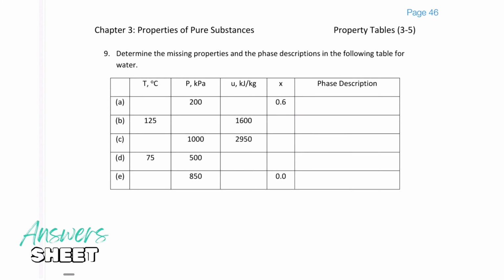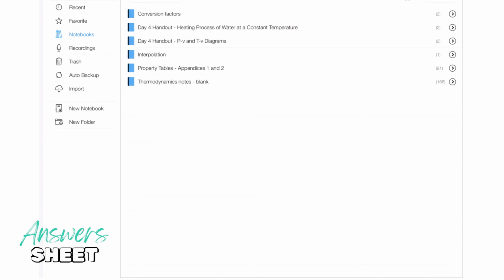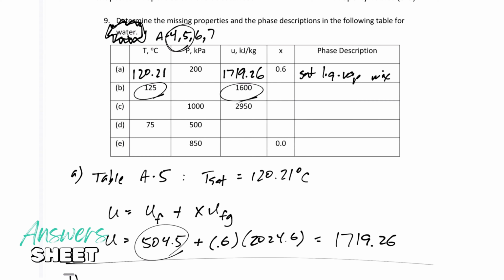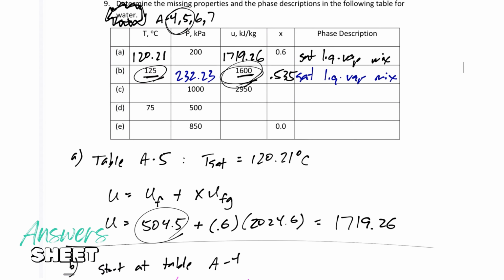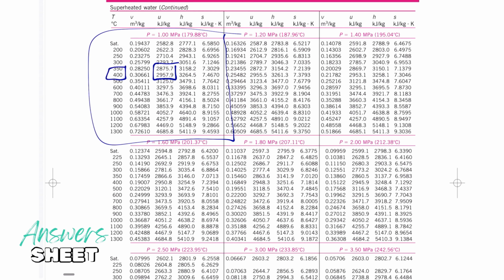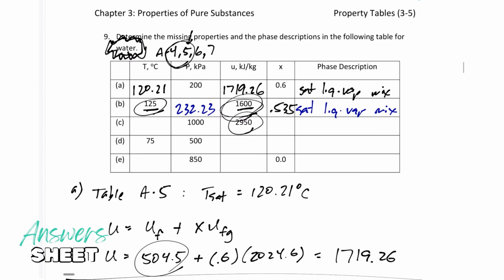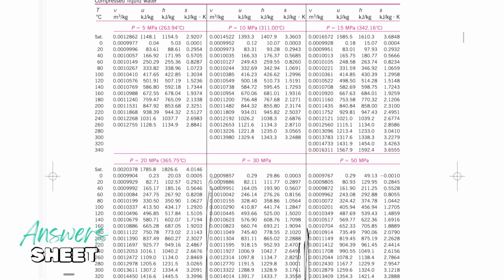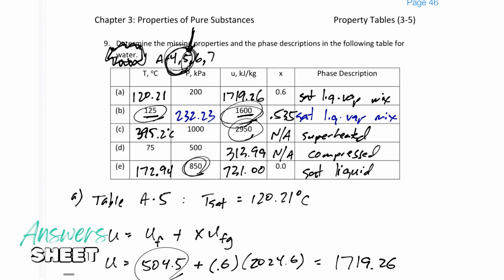Thermodynamics | properties of the pure substance | unit chart | phase description | Answers Sheet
UnderstandingComputingTechnology and Systems
StudyofMentalHealthandWell-being
Geographicinformationsystems(GIS)
NCLEX-PN
NCLEX-RN